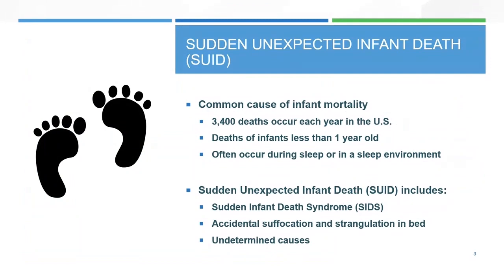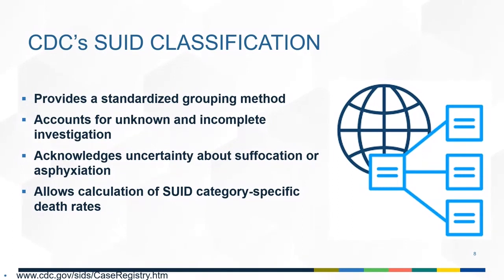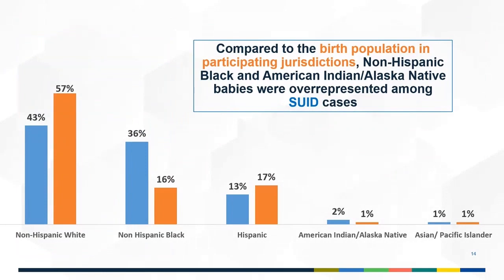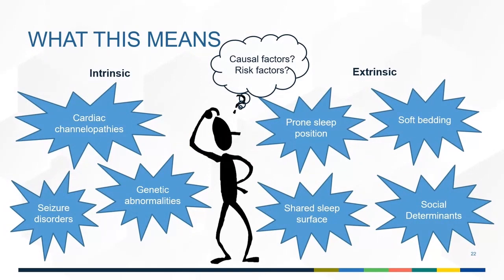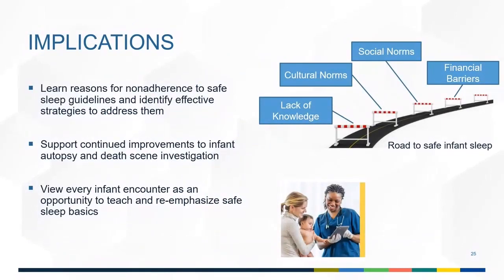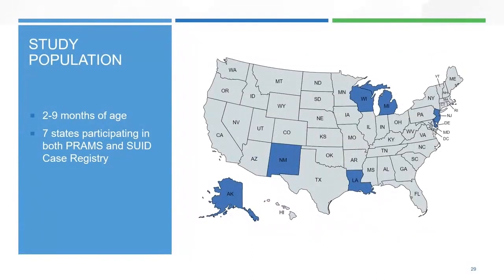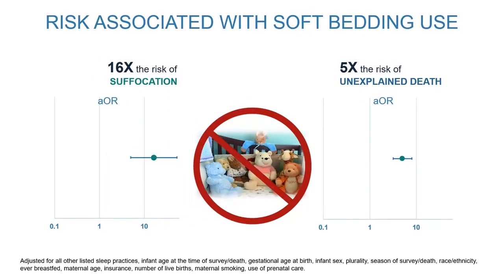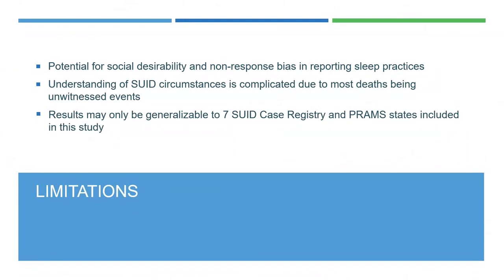ANZCDR&PG Conference Session 2.1 SUID Classification and identification of accidental suffocation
Dr Sharyn Parks, Brown National Centers for Disease Control and Prevention (United States) (Pre-recorded)

The ANZCDR&PG comprises specialist teams responsible for child death reviews and registers across Australia and New Zealand.

The conference is held annually for professionals in child death registration, review, research and prevention to share learnings and discuss best-practice in their field.